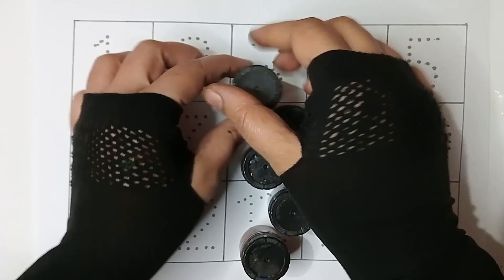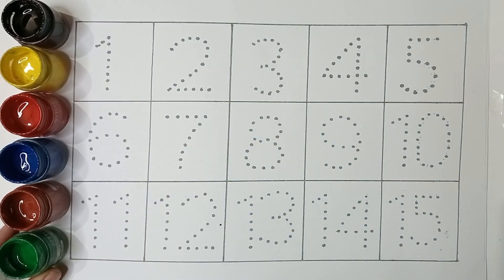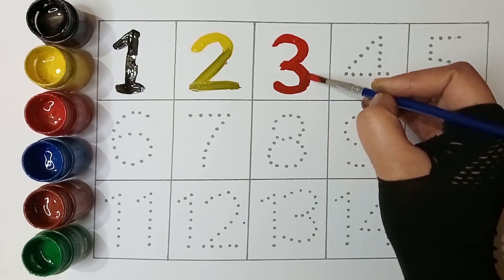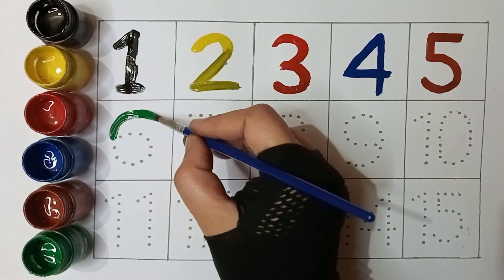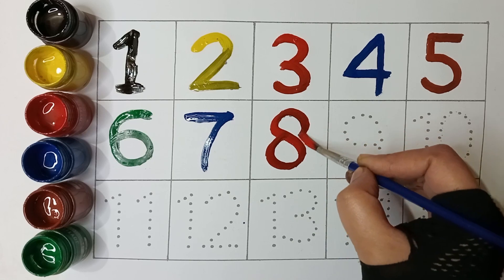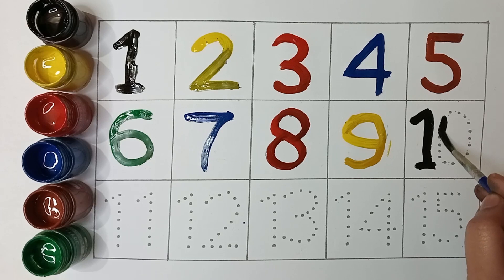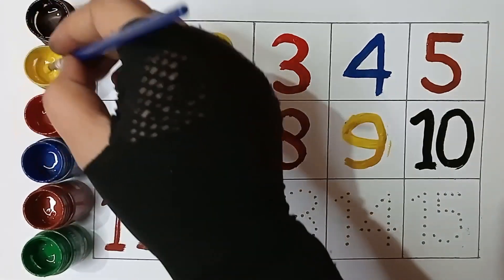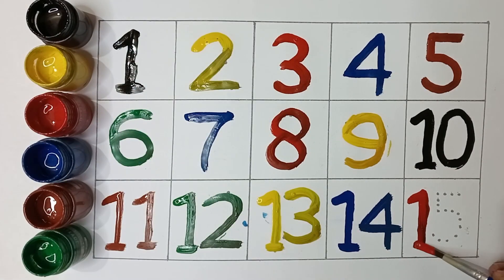Learn to Counting 1 to 20 | 123 numbers | 1 to 100 | 1234 Numbers Name | 1234 Learning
your query:

123
one to hundred
counting
1 to 100 counting
1 se 100 Tak ginti
counting 1 to100
100 tak ginti
1 to 100
123 numbers
Ginti video
hindi varnmala
Ginti song
1234 numbers
number song 1-15
learn numbers
learn colors
12345 rhymes
12345 kids songs
123 counting for kids
123 counting song
number counting,
123
12345
counting
1-10 number counting
1-100 number counting
1-50 number counting
1-30 number counting
123 123
1-30 number song
one to hundred
counting 12
counting 15
123 song
one
two
three
1 se lekar 100 tak ginti
ginti
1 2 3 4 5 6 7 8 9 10
number song
number song 1-15
counting song
123
ginti
se 100 english mein padhe
1 se 100 tak counting
Ginti pahada
ginti ginti
Counting 123